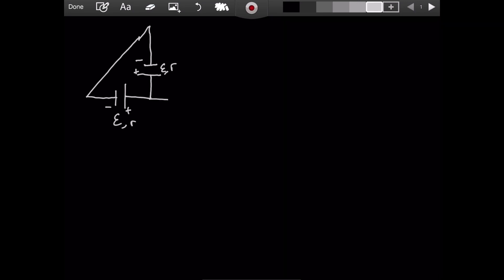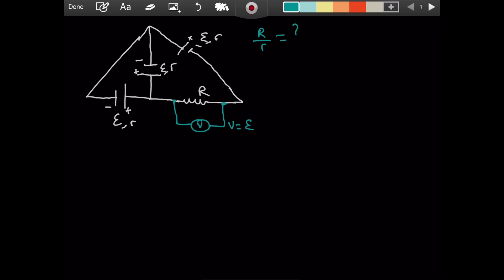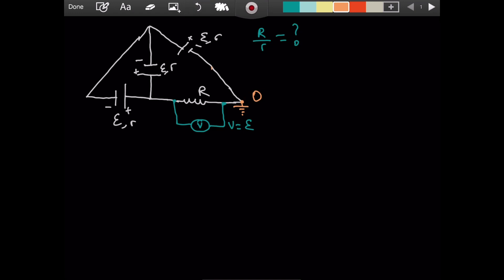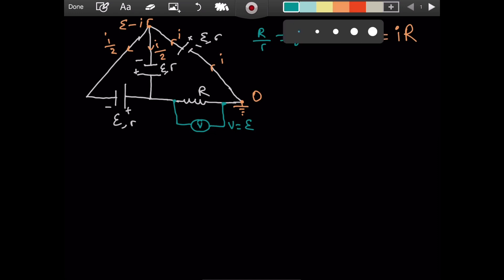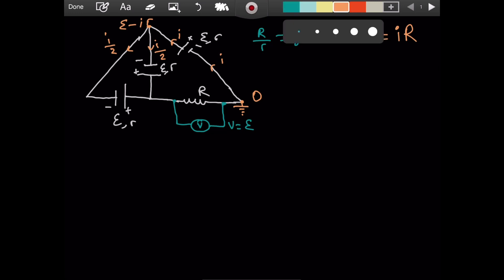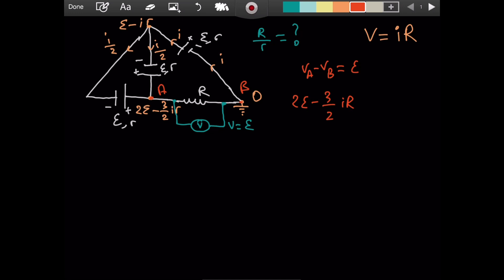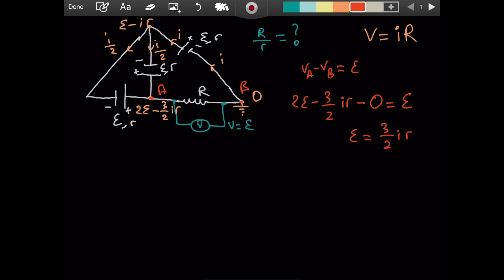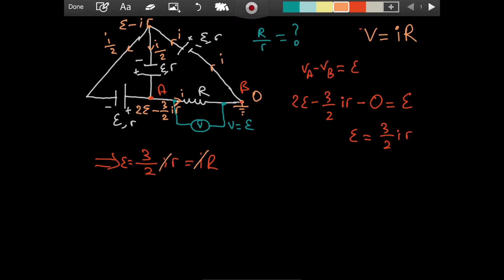FUN Circuit Physics Olympiad Question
In this video, I solved a physics Olympiad question about an electric circuit.